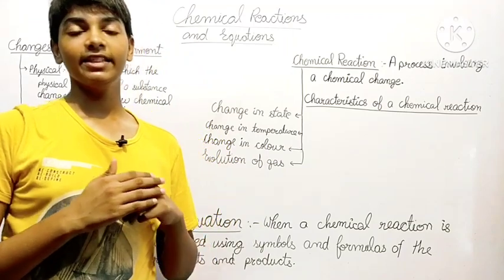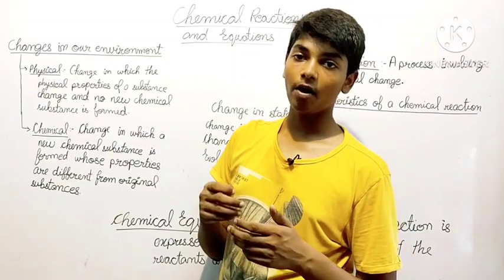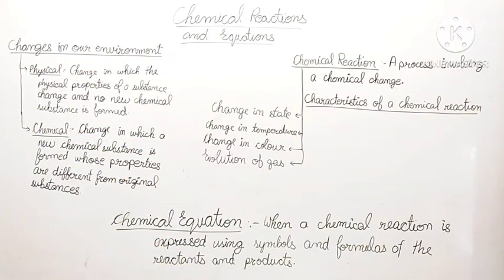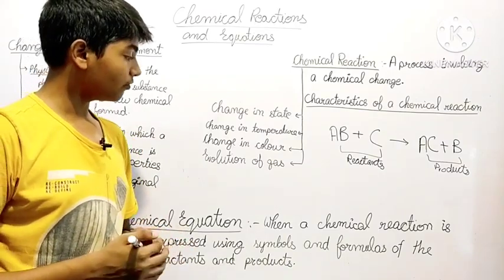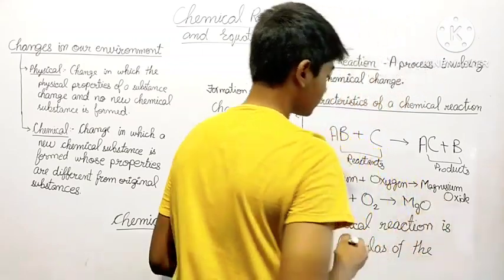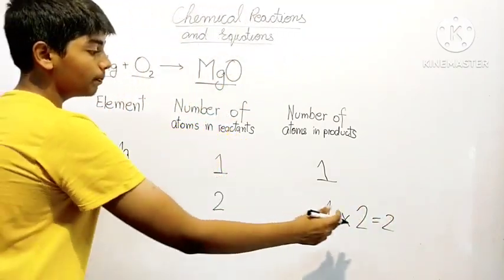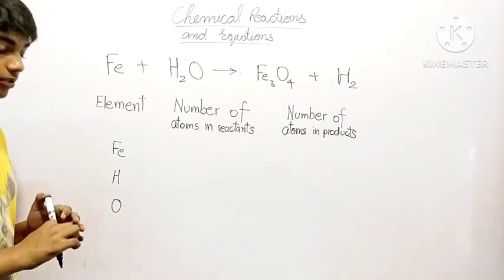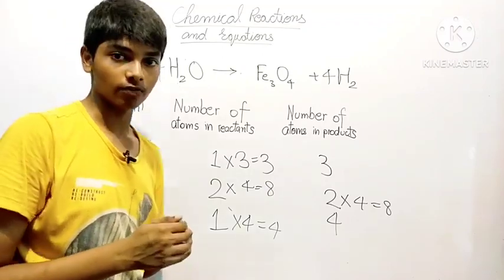|| Chemical Reactions and Equations || Part - 1 ||